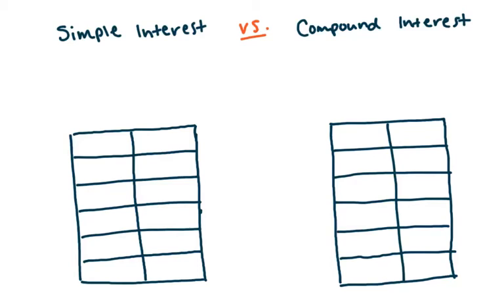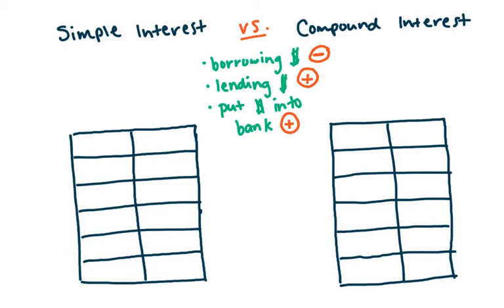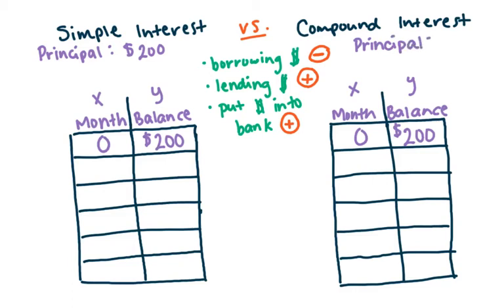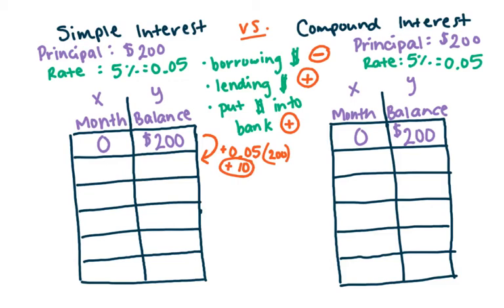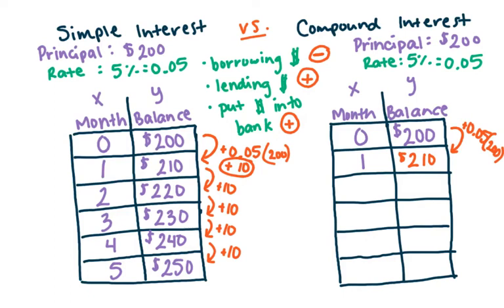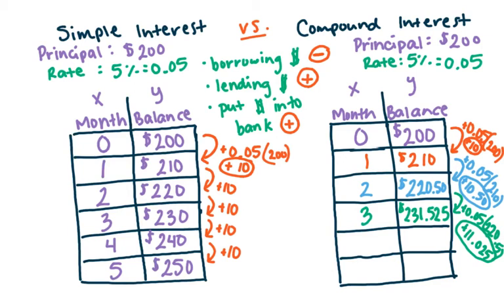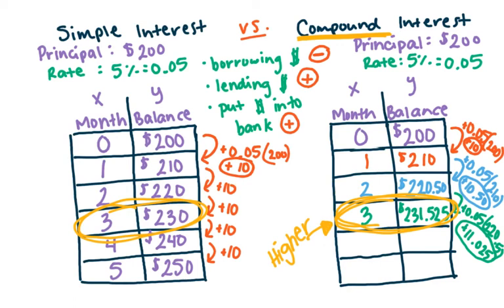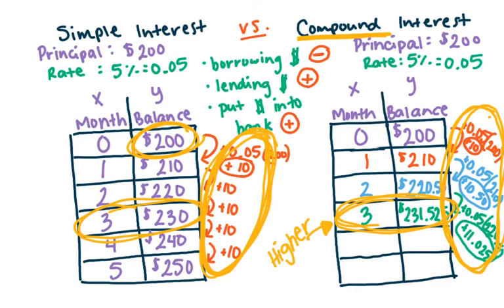Simple Interest vs. Compound Interest